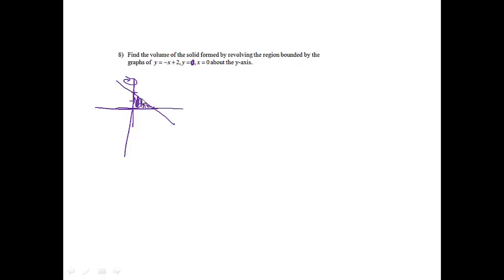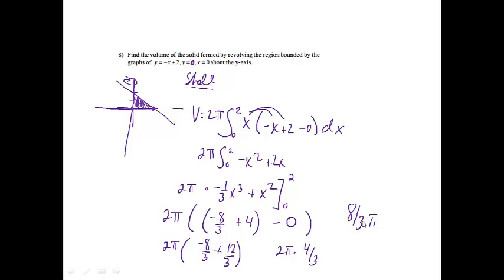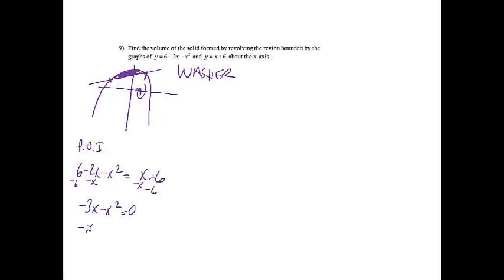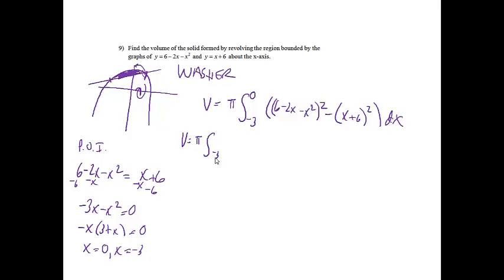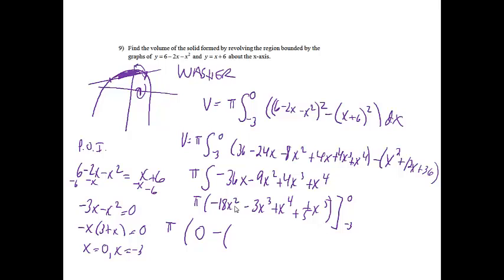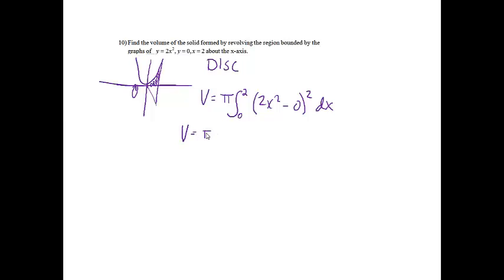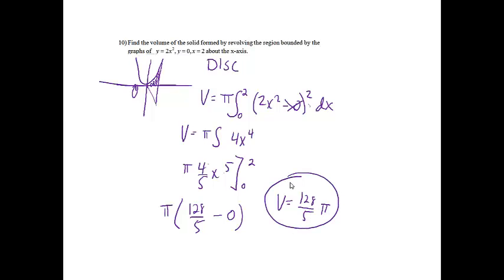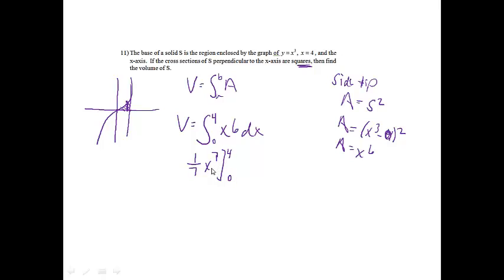Ch. 6 Practice Test #8-11